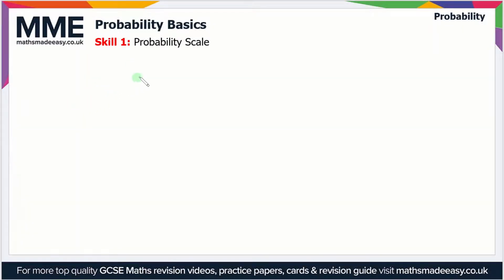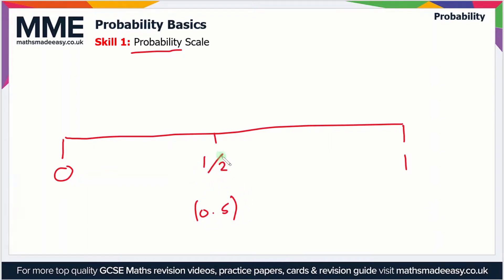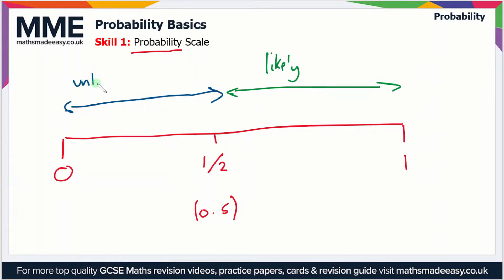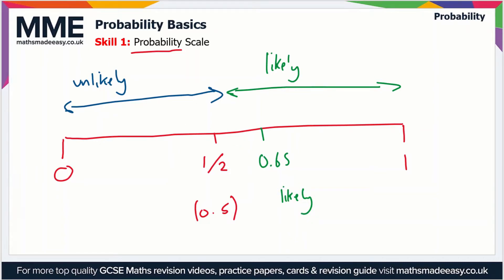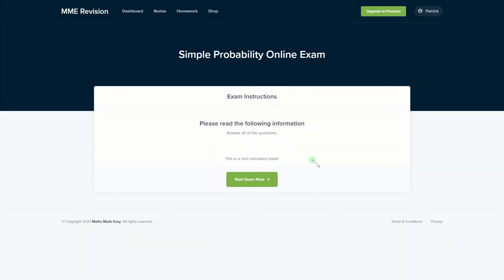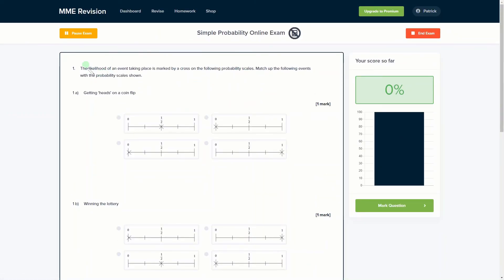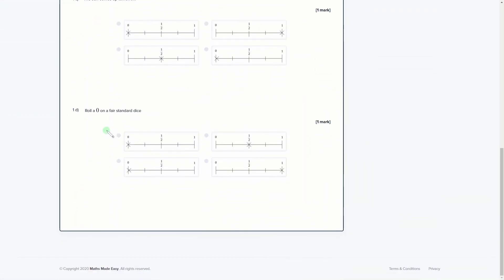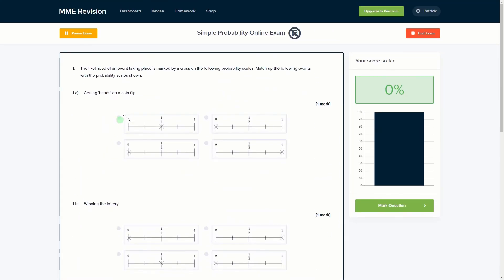Probability - Probability Basics 1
This is the Maths Made Easy video on Probability - Probability Basics 1